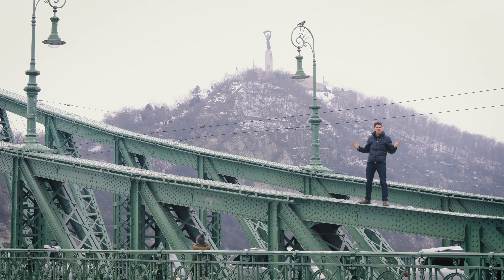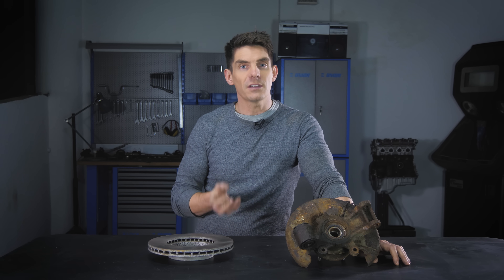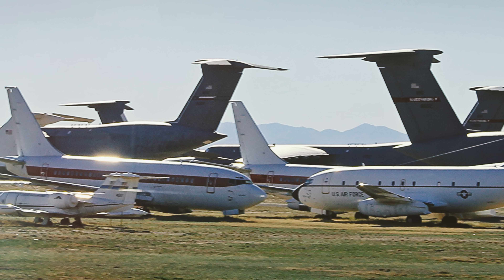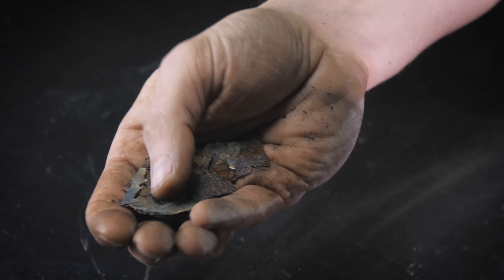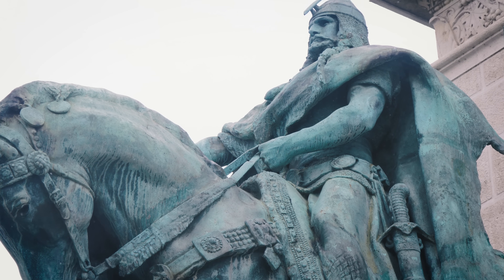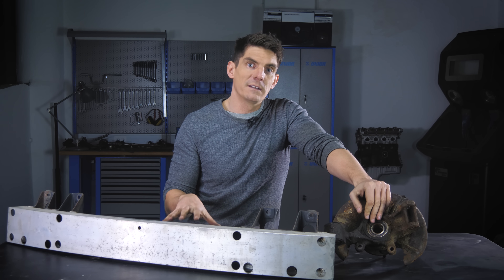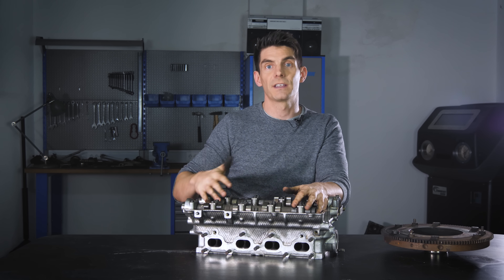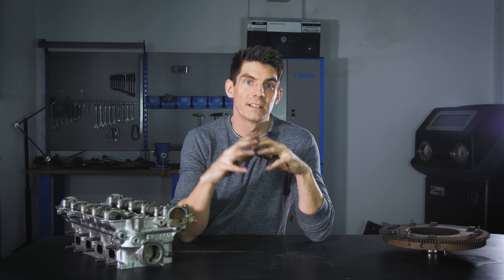Rust and Corrosion: A 10 minute guide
Any excuse to clamber around on bridges!!  This is a deep dive on rust and corrosion - explaining how paint and barrier coatings stop things rusting, whyaluminium doesn't 'rust' and other useful bits.  Watch this once, understand rust completely!

As usual, it's just straight, clear talk.  No adverts, no begging for subscribes - just good info.

If you like this level of detail then you'll love our complete video course which is available